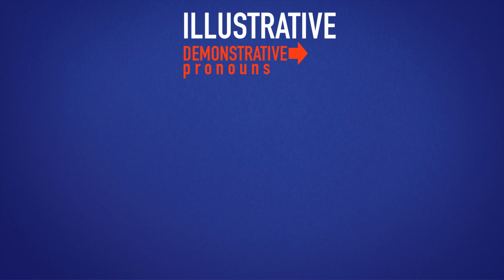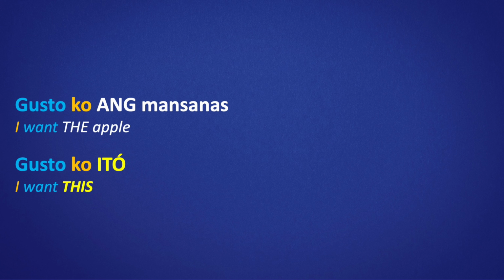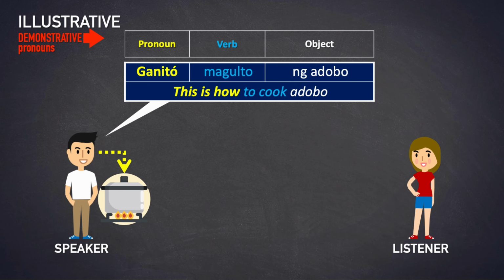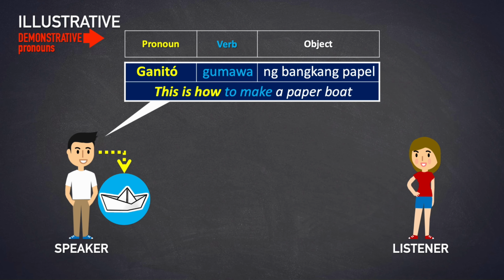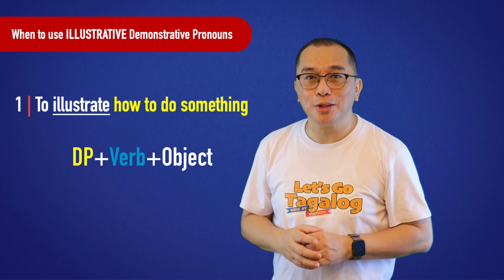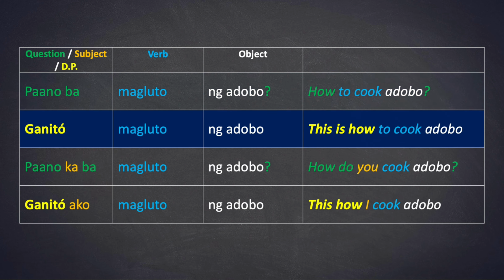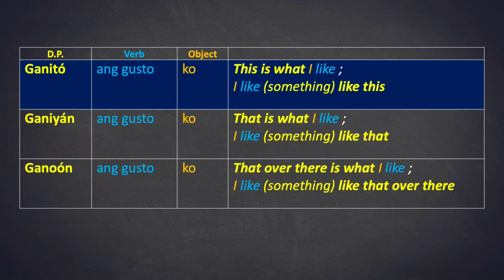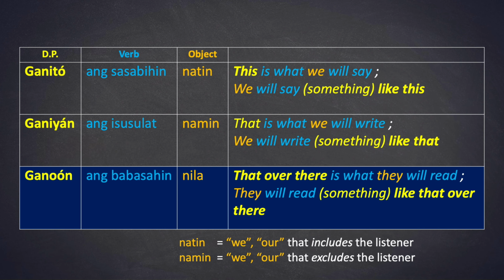“Like THIS”, “Like THAT”, “Like THAT OVER THERE” in Tagalog | Demonstrative Pronouns PART 12 (E144)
This is PART 12 and the LAST PART of the series on the Tagalog version of DEMONSTRATIVE PRONOUNS, or names that are used to point out objects when talking about them, like, THIS, THAT, THESE and THOSE in English.

In Tagalog, DEMONSTRATIVE PRONOUNS are called, PANGHALIP PAMATLIG, which is more extensive than the English counterpart.  We have the following categories:
• Direct (Paturol)
• Indirect (Paári)
• Oblique (Paúkol)
• Locative (Panlunan)
• Existential (Pahimaton)

In this video, we will discuss the SIXTH category of demonstrative pronouns, the ILLUSTRATIVE Demonstrative Pronouns. These are:
• GANITÓ : Like this, This is how, In this manner
• GANIYÁN : Like that, That is how, In that manner
• GANOÓN : Like that over there, That over there is how, In that manner over there

ILLUSTRATIVE demonstrative pronouns are used to ILLUSTRATE or SHOW something or how things are done. We can break this down to two sub-uses:

1. To illustrate how to do something
2. To illustrate an action

TIME STAMPS
00:00 Illustrative Demonstrative Pronouns
02:01 Comparing with Direct and Indirect
04:53 Uses of Illustrative
09:14 Using in Responding to Questions
11:20 To Illustrate an Action
12:51 Outro

PREVIOUS VIDEOS